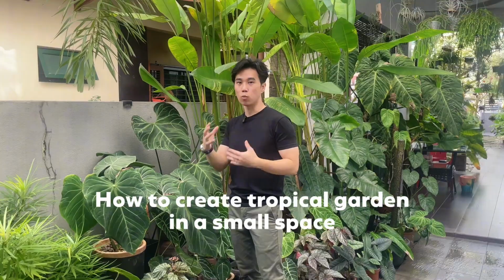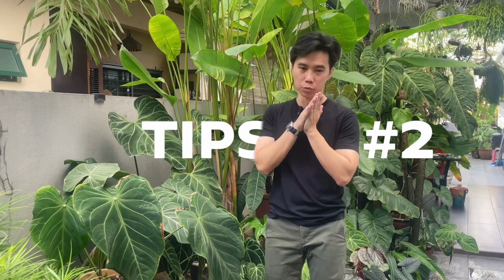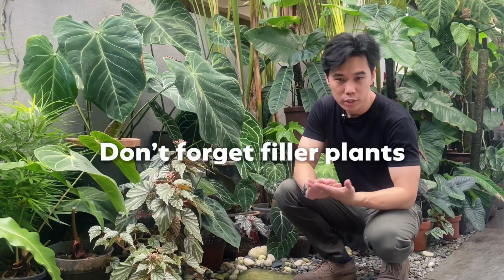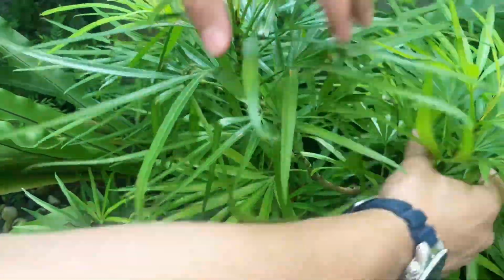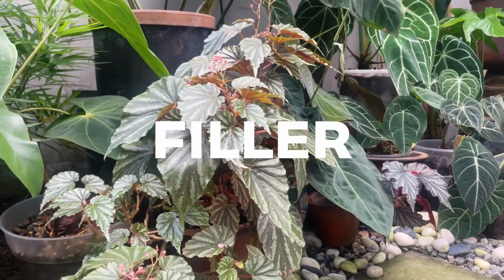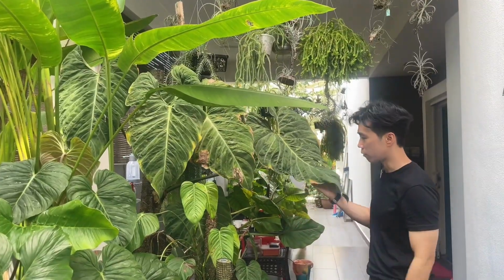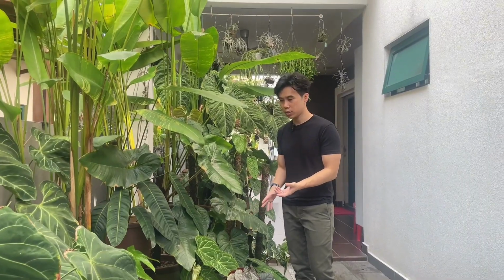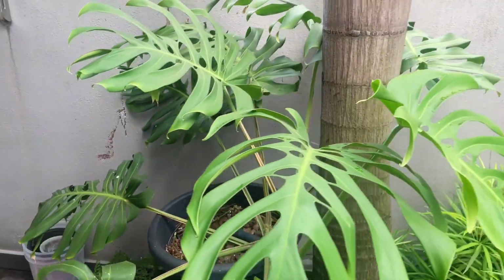How to Make Over a Small Tropical Garden | 3 Simple Tips to Create a Lush Tropical Home Garden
Welcome to my YT channel! In today's episode, I will show you how to create a stunning small tropical garden in just 3 simple steps, perfect for transforming any space into a lush, green oasis. In this Short episode, I hope I can give you guys some simple tips to inspire you all to own a little oasis in your home too. Good luck!